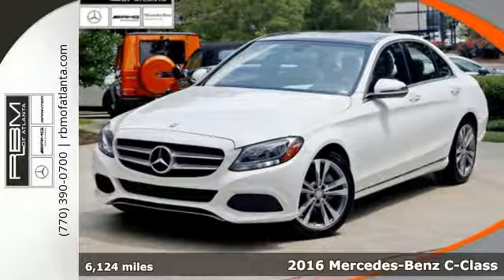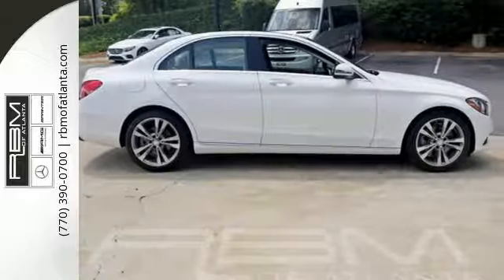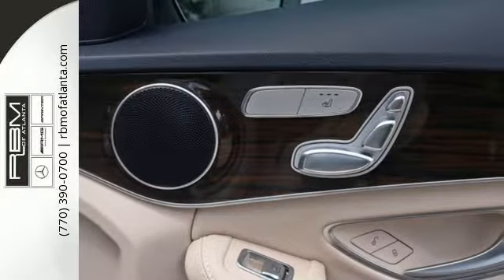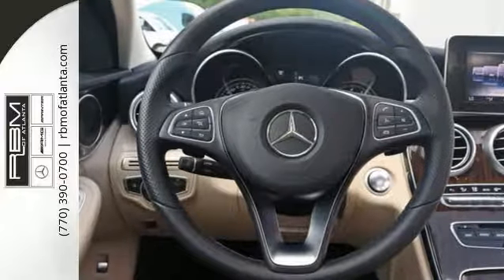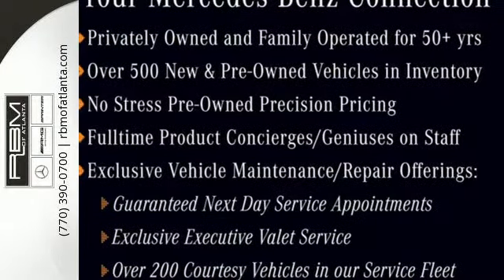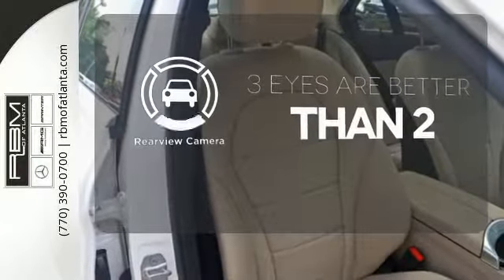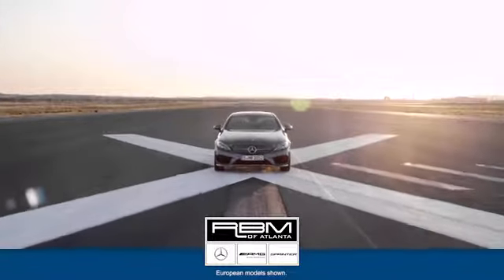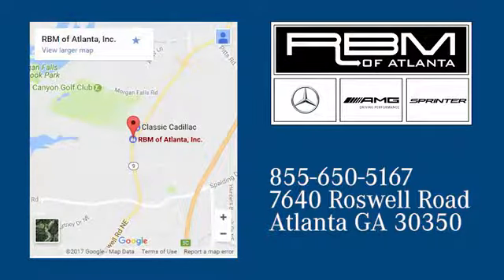Used 2016 Mercedes-Benz C-Class Atlanta GA Sandy Springs, GA L5714P - SOLD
Year: 2016
Make: Mercedes-Benz
Model: C-Class
Trim: C 300
Engine: 4 Cyl. 2.0 L
Transmission: Automatic
Color: Polar White
Interior: Silk Beige
Mileage: 6124
Stock #: L5714P
VIN: 55SWF4JB1GU170698
CLEAN CARFAX, ONE OWNER! UNLIMITED MILEAGE WARRANTY. DIRECT FROM OUR COURTESY VEHICLE FLEET, WELL MAINTAINED. WHEELS: 18 5-SPOKE, WHEEL LOCKS, SILK BEIGE, MB-TEX UPHOLSTERY, SD-CARD FOR GARMIN MAP PILOT NAVIGATION, REAR VIEW CAMERA, PREMIUM 1 PACKAGE -inc: KEYLESS GO, Surround Light Mirror Mounted Entry Lamps, Blind Spot Assist, SiriusXM Satellite Radio, POLAR WHITE, PANORAMA SUNROOF, LINDEN WOOD TRIM -inc: analog clock in dash, HEATED FRONT SEATS. This Mercedes-Benz C-Class has a powerful Intercooled Turbo Premium Unleaded I-4 2.0 L/121 engine powering this Automatic transmission.*Experience a Fully-Loaded Mercedes-Benz C-Class C 300 *Window Grid Antenna, Valet Function, Urethane Gear Shift Knob, Trunk Rear Cargo Access, Trip computer, Transmission: 7-Speed Automatic 7G-TRONIC Plus, Tracker System, Tires: 225/50R17 All-Season, Tire Specific Low Tire Pressure Warning, Systems Monitor, Strut Front Suspension w/Coil Springs, Smart Device Integration, Side Impact Beams, Seats w/Leatherette Back Material, Remote Releases -Inc: Power Cargo Access, Remote Keyless Entry w/Integrated Key Transmitter, 4 Door Curb/Courtesy, Illuminated Entry and Panic Button, Redundant Digital Speedometer, Rear-Wheel Drive, Rear Fog Lamps, Rear Cupholder.*Stop By Today *Stop by RBM of Atlanta located at 7640 Roswell Road, Atlanta, GA 30350 for a quick visit and a great vehicle!

Address:
7640 Roswell Road